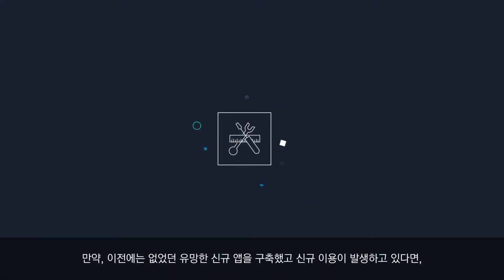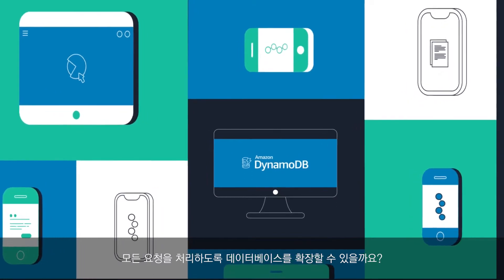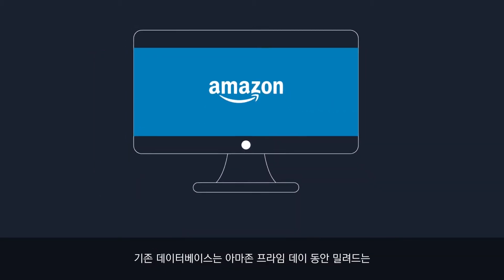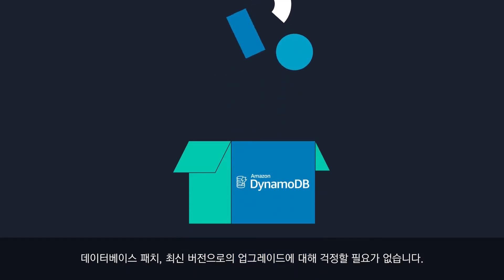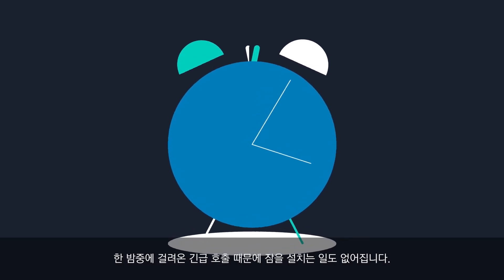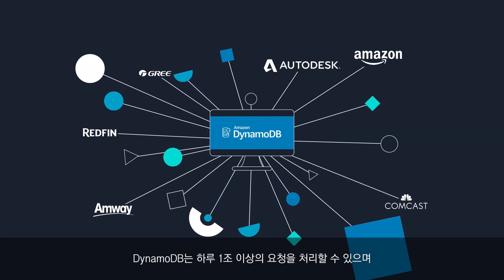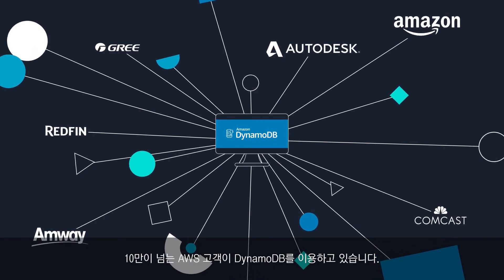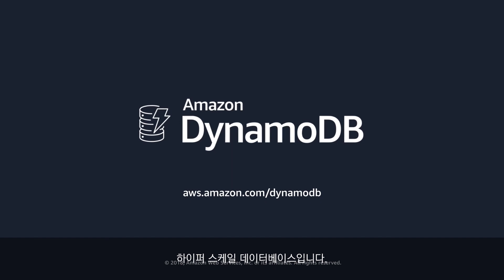Amazon DynamoDB 서비스 소개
Amazon DynamoDB는 어떤 규모에서도 10밀리초 미만의 성능을 제공하는 키-값 및 문서 데이터베이스입니다. 완전관리형의 다중 리전, 다중 마스터 데이터베이스로서, 인터넷 규모 애플리케이션을 위한 보안, 백업 및 복원, 인 메모리 캐싱 기능을 기본적으로 제공합니다. DynamoDB는 하루에 10조 개 이상의 요청을 처리할 수 있고, 초당 2,000만 개 이상의 피크 요청을 지원할 수 있습니다. 더 자세한 사항은 를 참고하세요.